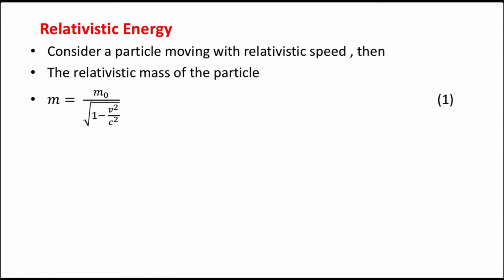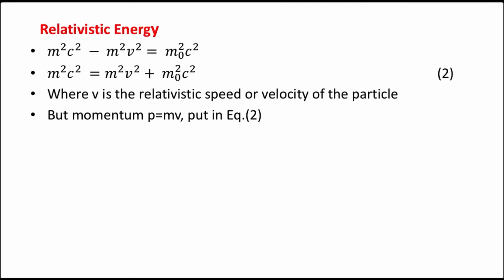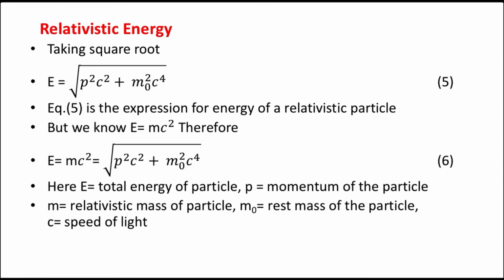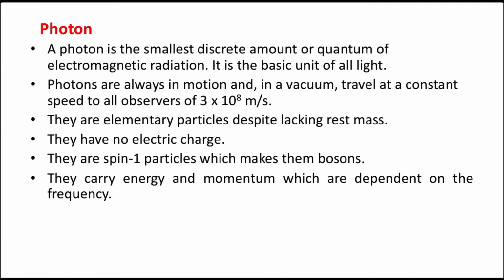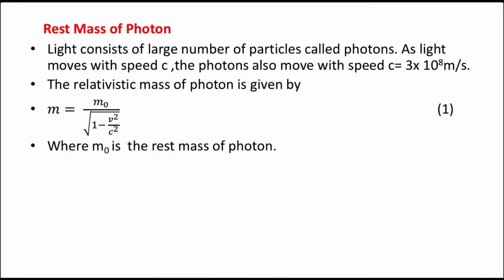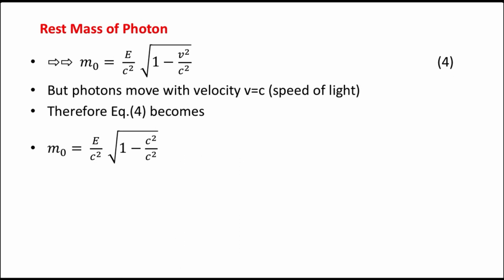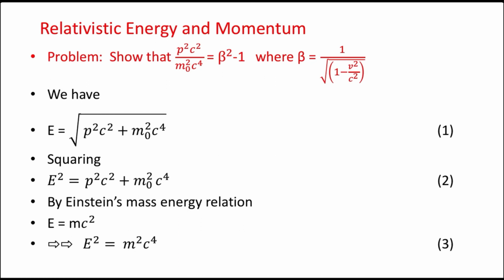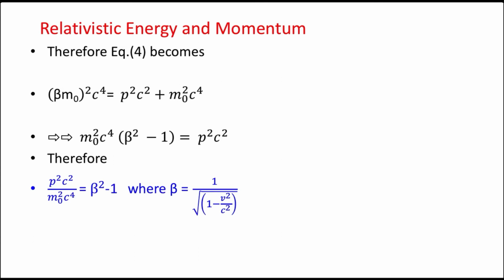Rest mass of photon By Sanjay.Bagade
The lecture deals with relativistic energy and rest mass of photons